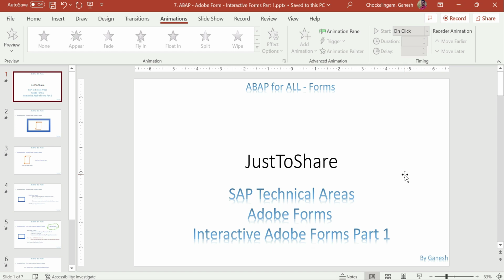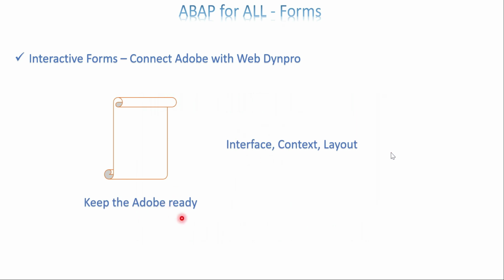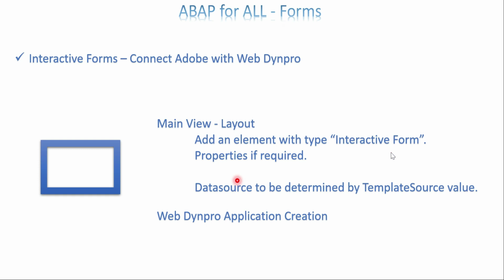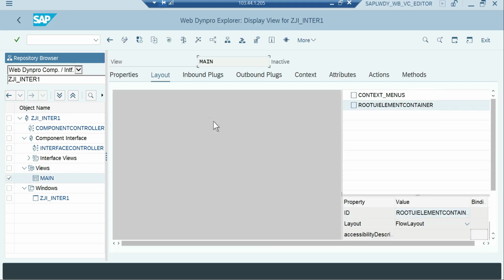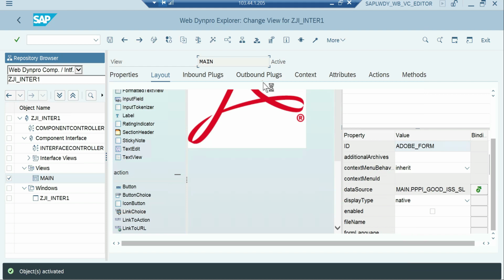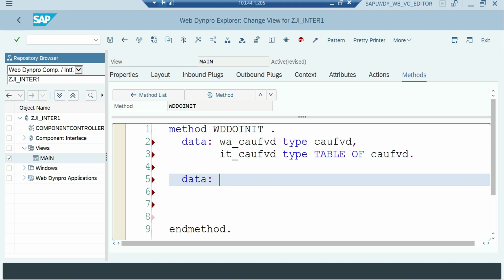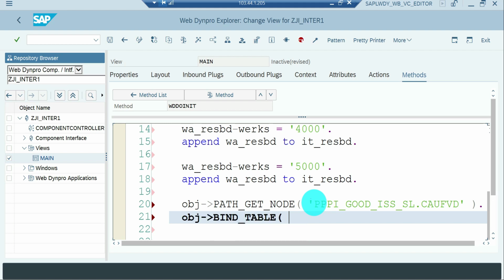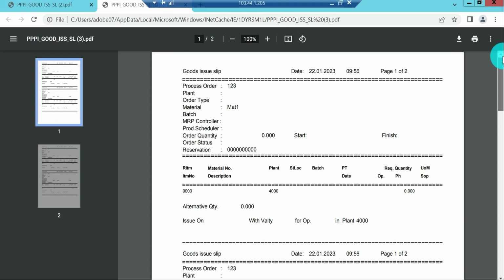Video 7: ABAP For ALL - Adobe Forms - Interactive Part 1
Explained the way to map Adobe into Web Dynpro Component and display it, and also the value for Adobe got populated in the view WDDOINIT method.